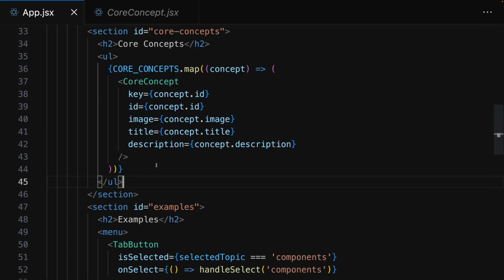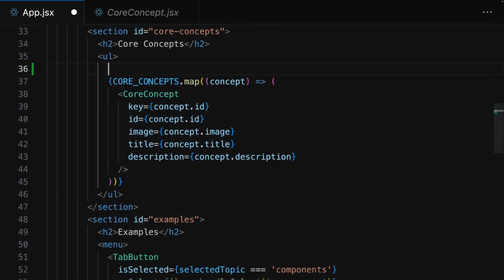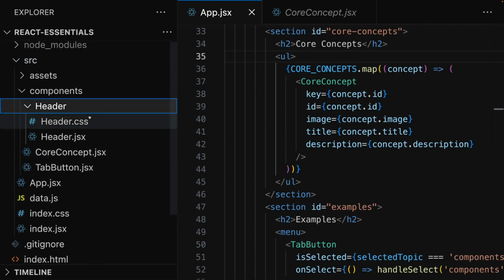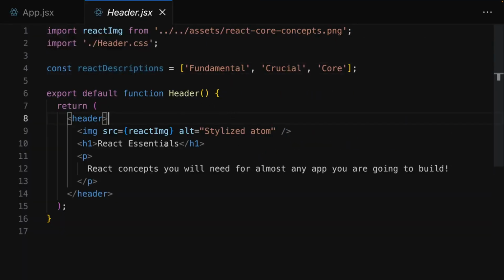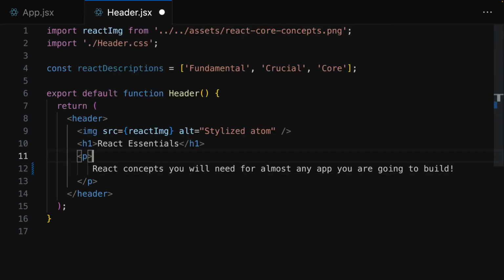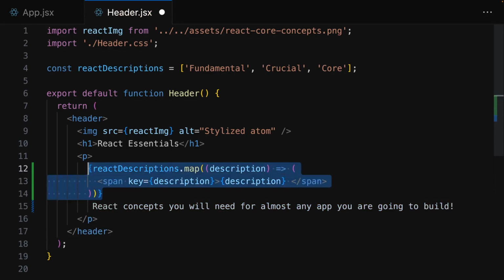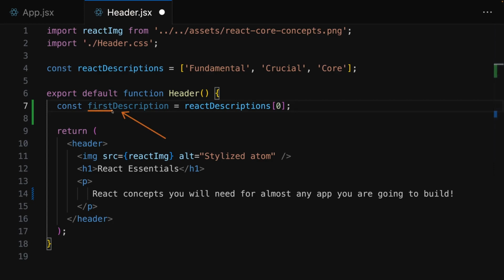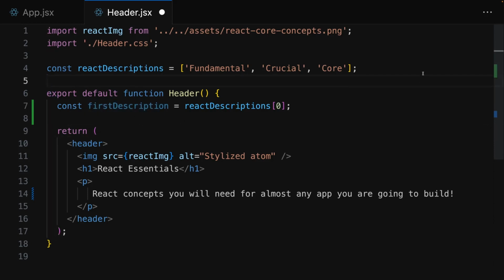232 Copilot Prompt Engineering Triggering Completions via Variable Names 319K